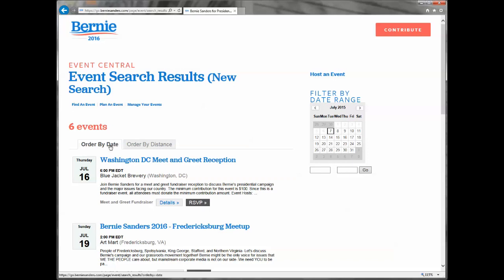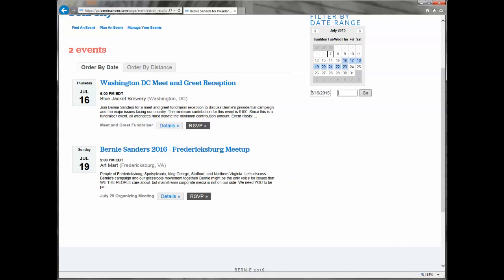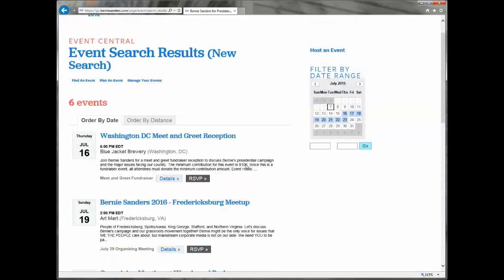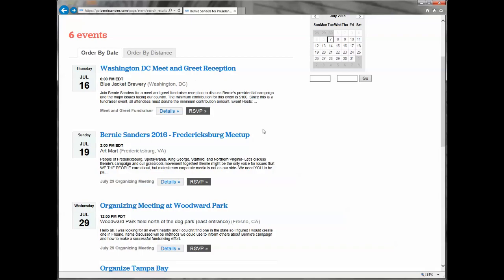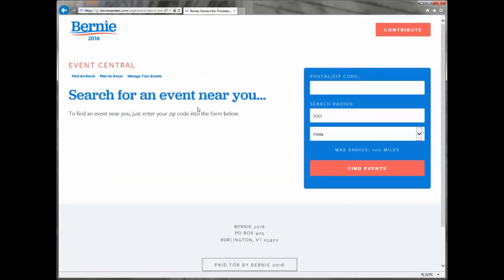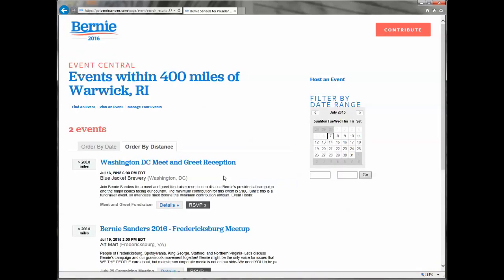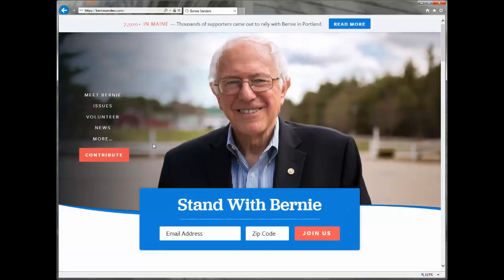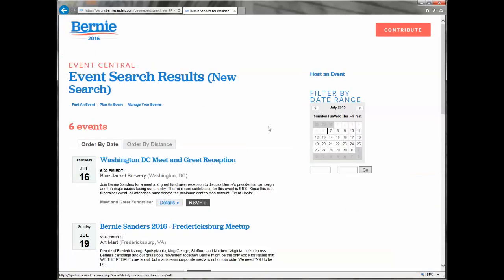Bernie Sanders events finder tutorial by Bernie2016tv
Having trouble finding events on the official Bernie Sanders website?  Here's a quick tutorial put together by the team here at Bernie2016tv.  It's easier than you might think!